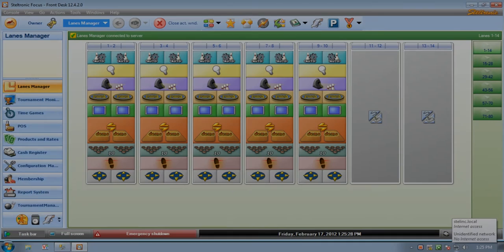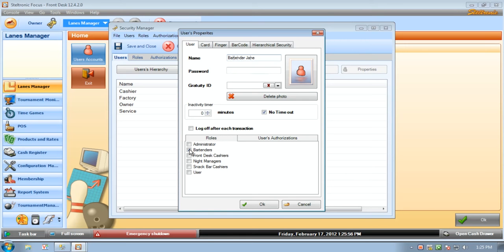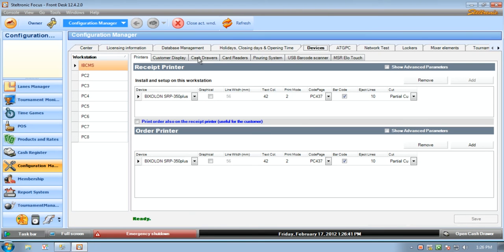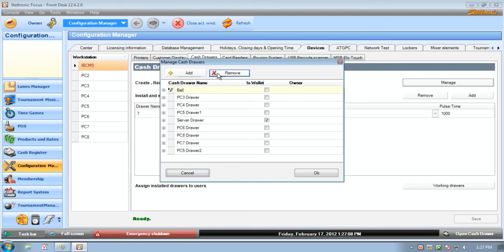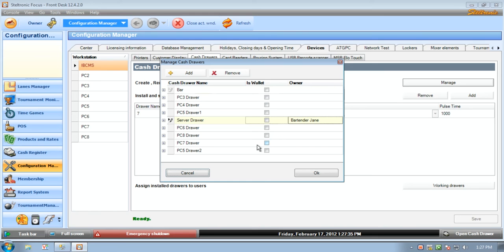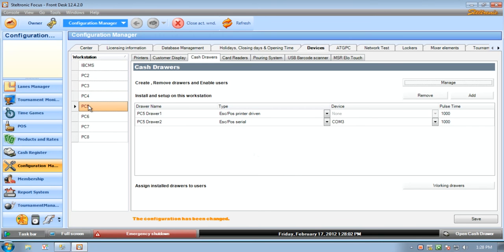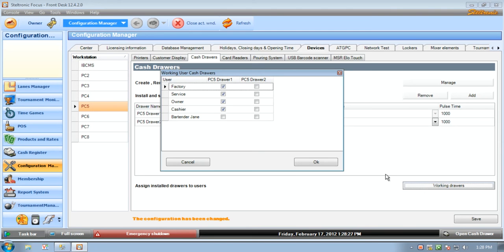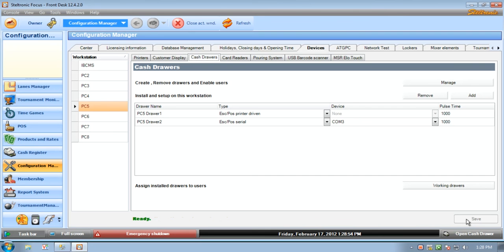Cashier Cash Drawer Management by Steltronic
Steltronic cash drawer and cashier cash drawer management. Watch this tutorial to learn about assigning the cashiers a specific cash drawer plus how to manage the cash drawers for all of your Steltronic workstations.